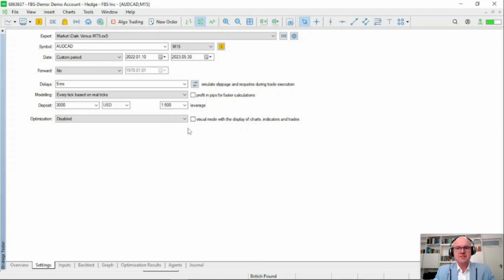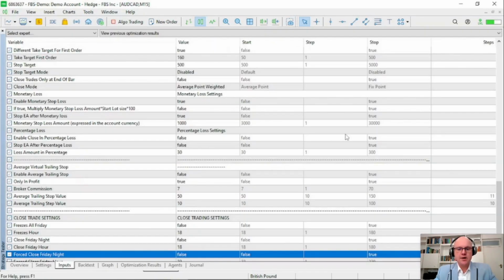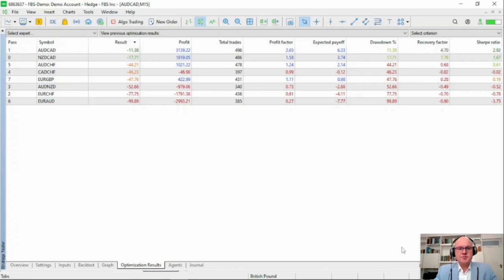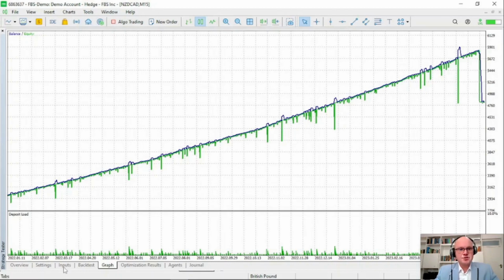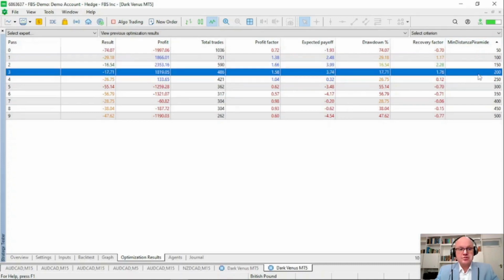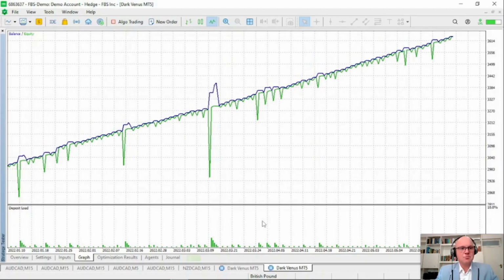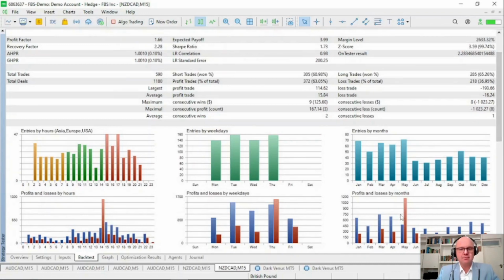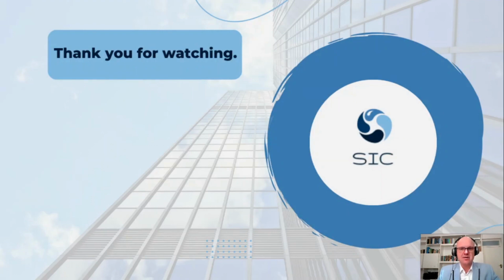Best Forex Robot: Advanced Dark Venus Scalping Strategy for NZDCAD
Free Trading Robot Dark Venus. Dark Venus is a fully automatic Expert Advisor for Scalping Trading in the forex markets. The advanced Dark Venus set file is created for NZDCAD.

FOREX EA DARK VENUS

Recommended Deposit: $1,000.00 per pair
Timeframe: M15
Instrument: NZD/CAD

Trading may expose you to a risk of loss greater than your deposits and is only suitable for experienced investors with sufficient financial means to bear such risk. Don't risk money that you are not willing to lose.